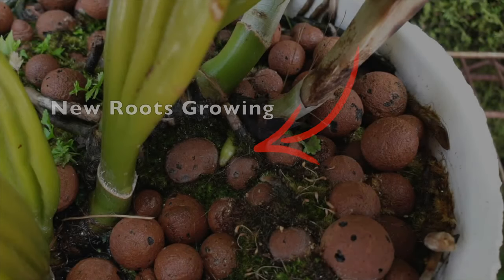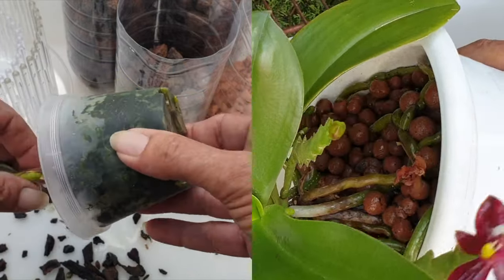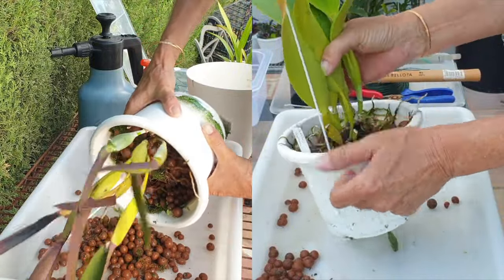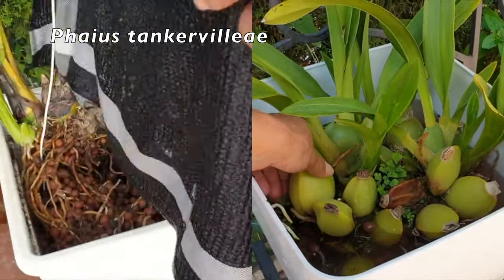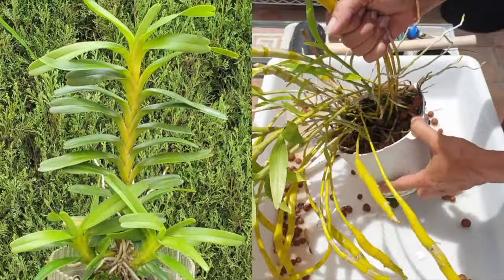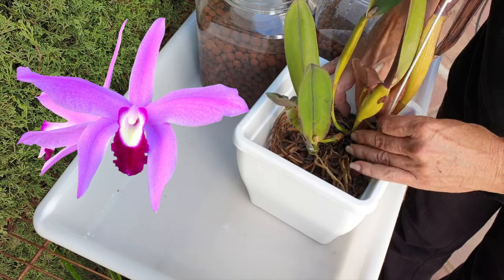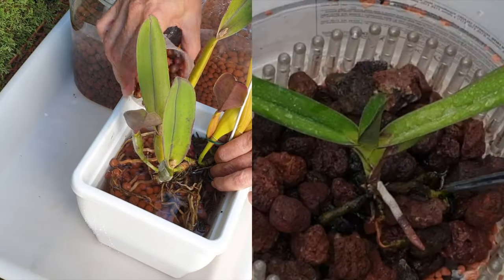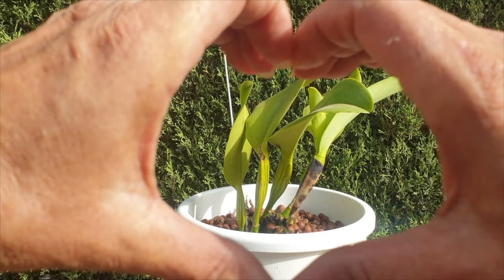Repotting Orchids Min. Stress & Max. Success | Tips You Won't Find Anywhere Else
This video is a part of a 3-part series on repotting orchids. Repotting can be stressful for orchids, but there are ways to minimize this stress. Even though some root damage is inevitable, the orchid can recover.
Here are some key takeaways:
Repotting is a transition for the orchid, even if you are using the same media.
When removing the orchid from the pot, squeezing it can damage the roots. It is gentler to soak the orchid first.
If the orchid is root-bound, you may need to cut the pot to remove it.
When repotting, keep the roots damp.
You can clean up the root ball by removing some of the older roots in the back.
When potting the orchid, center it in the pot and position it as low as possible.
You can use a support to secure the orchid in the pot.
If you are using organic media, soak it in water before potting, but don't use calmag or seaweed solution.
If you are using inorganic media, fill the pot with water before adding the media.
Depending on your climate, you may want to position the orchid higher or lower in the pot.
My environment:
Mediterranean climate, hot summers / mild winters
45% - 85% humidity, with regular airflow